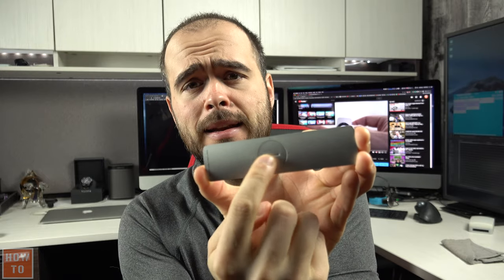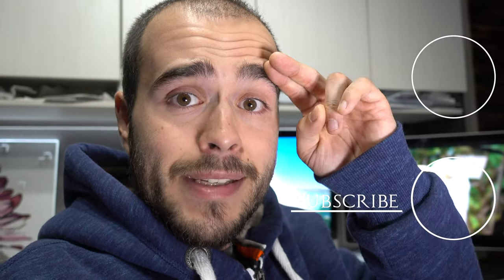How to Control Apple TV With Apple Remote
Filmed with that camera :